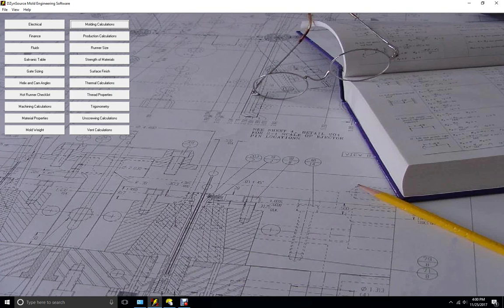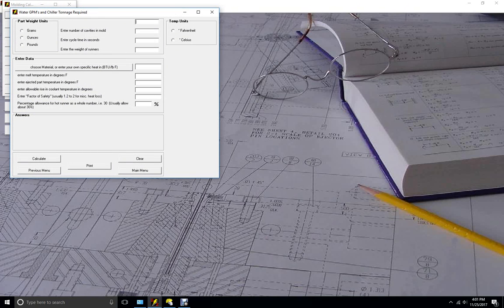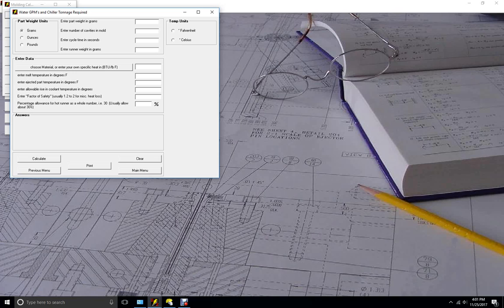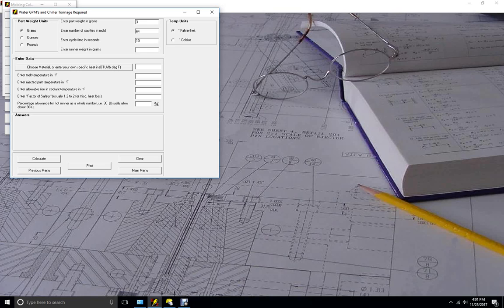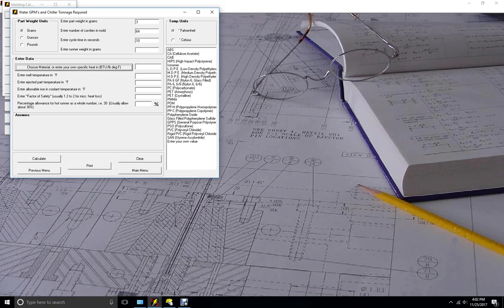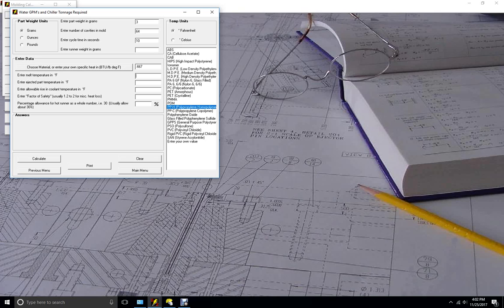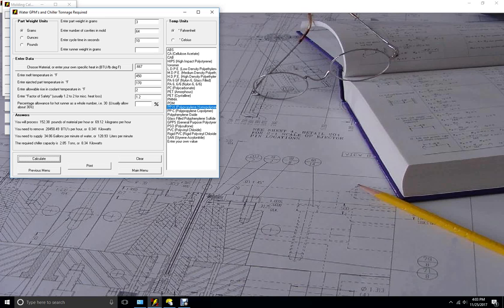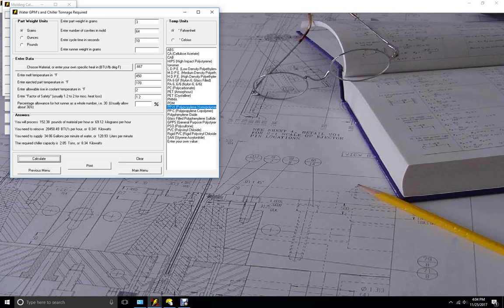Cooling Calculations Part 1 - DZynSource, LLC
This is the first in series of videos that am going to create showing how to use DZynSource Mold Engineering Software.

(pronounced "design source"